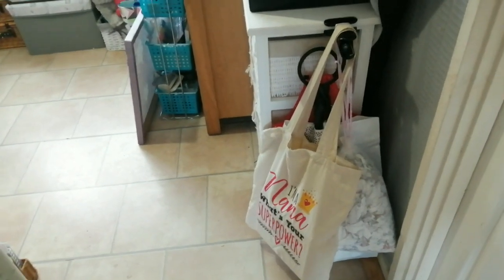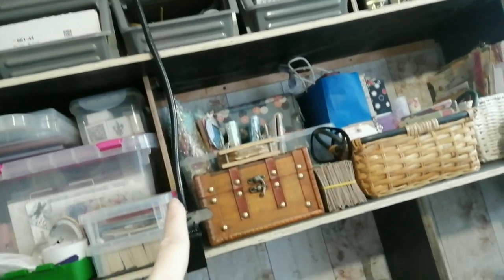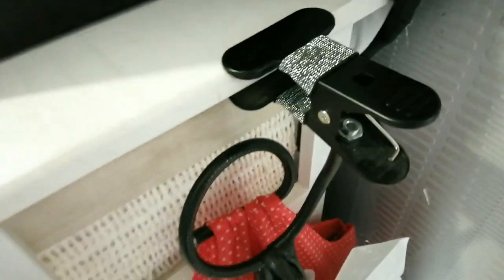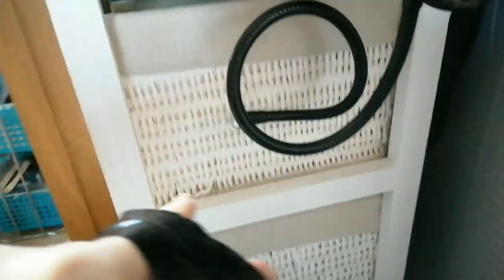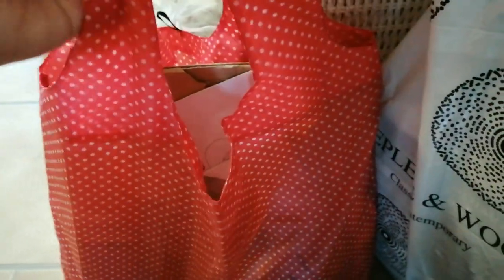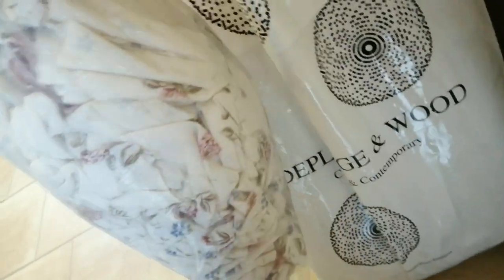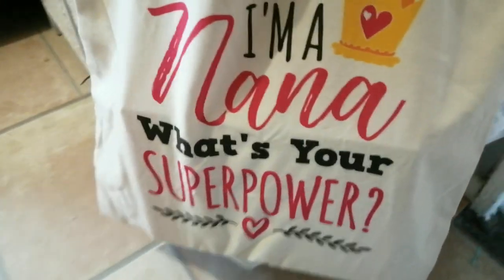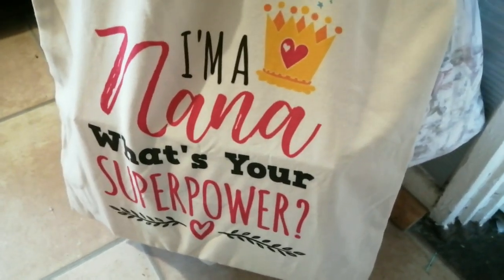Tips & Tricks | Old Camera Tripod | New Bag Storage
Hey guys 🙋‍♀️

We're always looking for ways to store out craft supplies and general everyday items out of the way. Last week whilst being mid studio organise, I figured a way of storing a handful of bags that were constantly getting in the way!
I thought you guys might find this useful too?